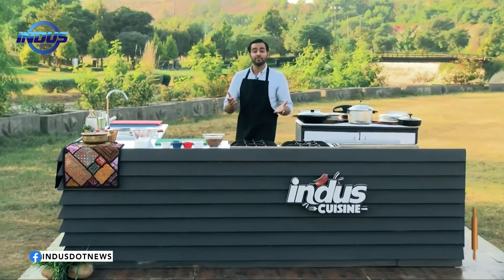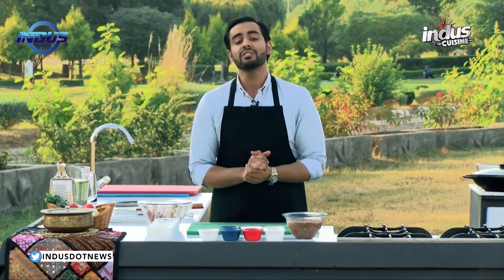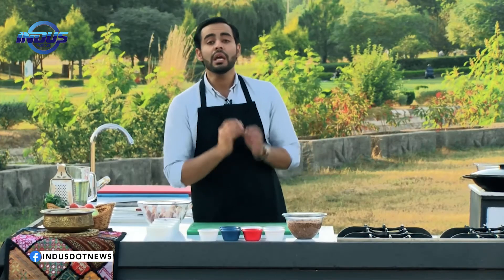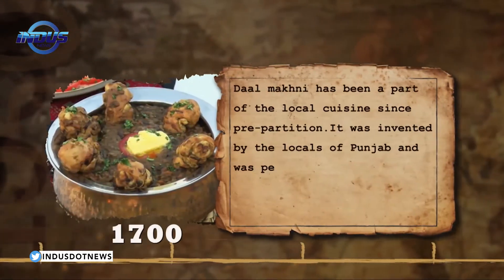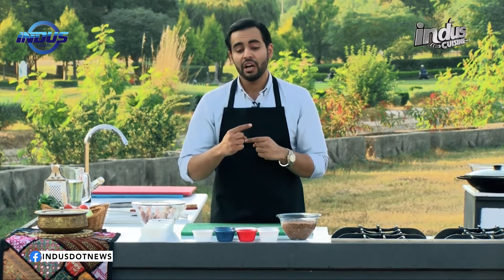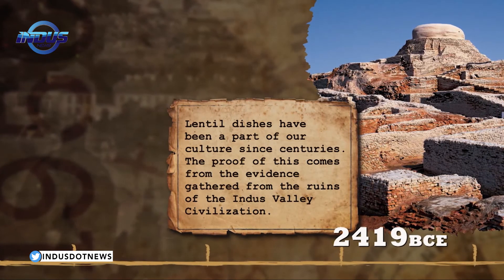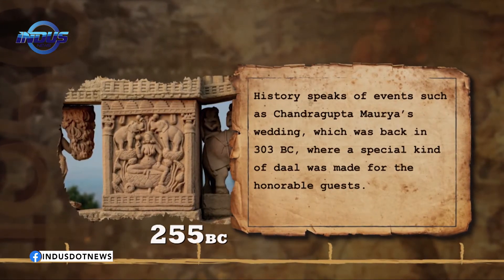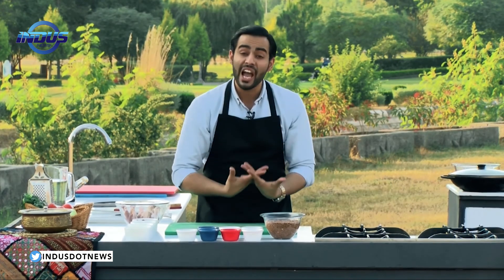History of Chicken Daal Makhni | Indus Cuisine | Indus News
ChickenDaalMakhni is one of the most loved recipe across Pakistan. It has been part of the local cuisine since pre-partition. Chef Basim Akhund shares some interesting facts about the dish.

Watch Indus News Live: youtu.be/D9KHbHipoJ4